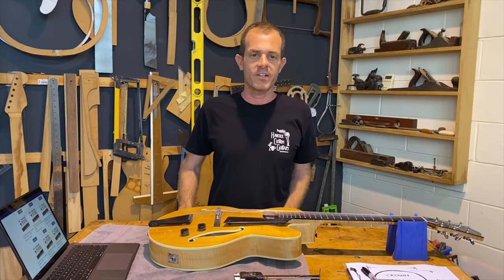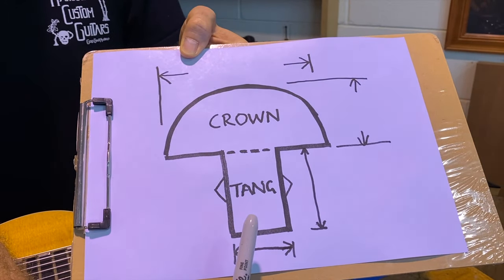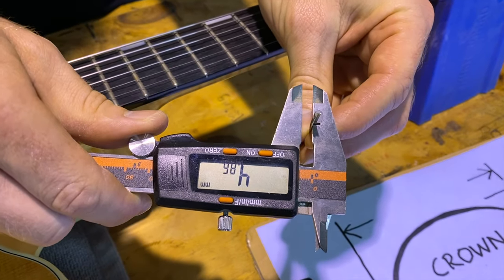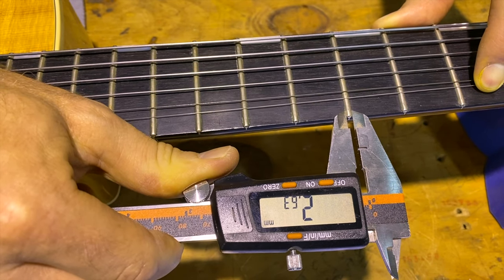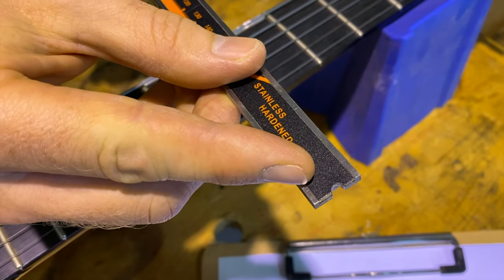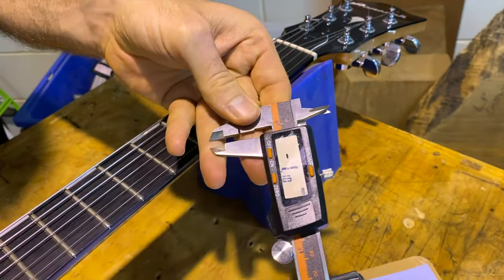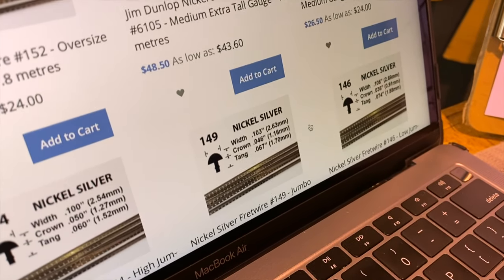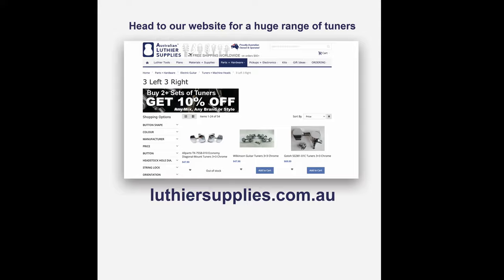How to Find the Size of Frets in a Guitar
A guide to measuring the frets in a guitar and choosing the best replacement fretwire.